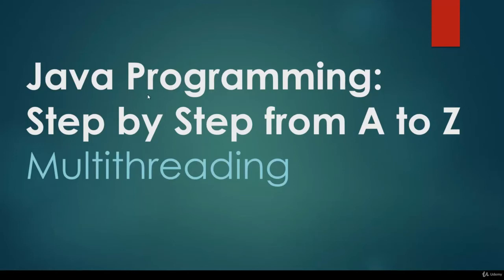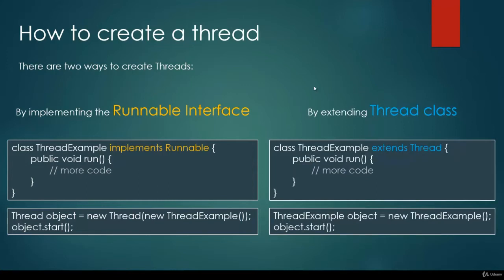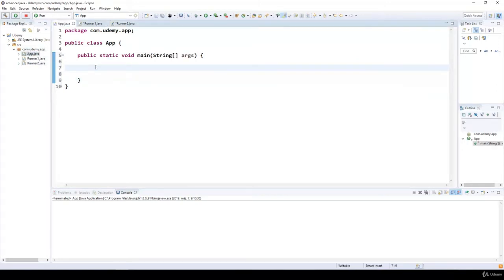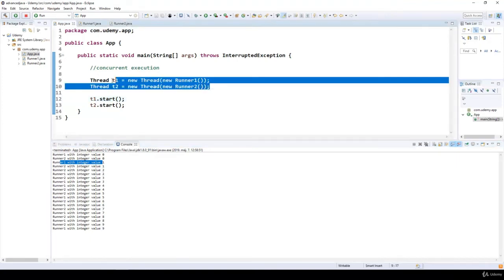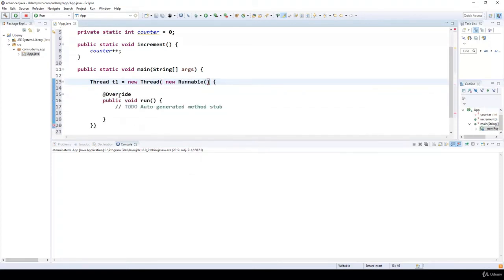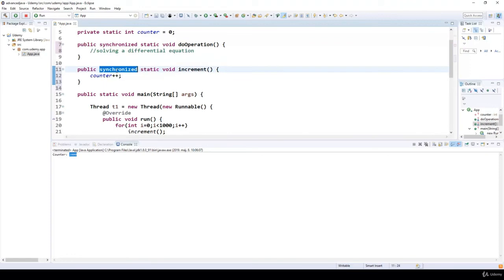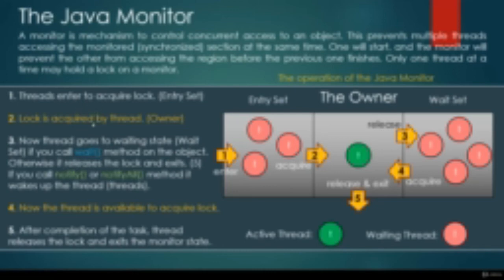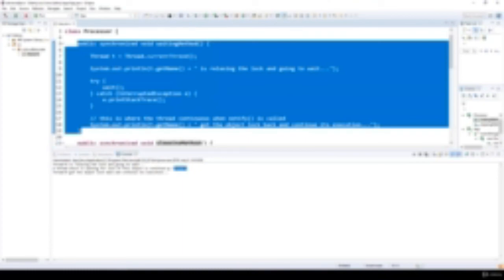#49 Multithreading & Synchronization | Java Programming Step by Step from A to Z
-Curriculum:

-operators

-wrapper classes

-garbage collection

-Strings

-enums

-generics

-collections

-exceptions

-serialization

-lambda expressions

-streams

-multithreading

-design patterns

Internet connection
-Who this course is for: